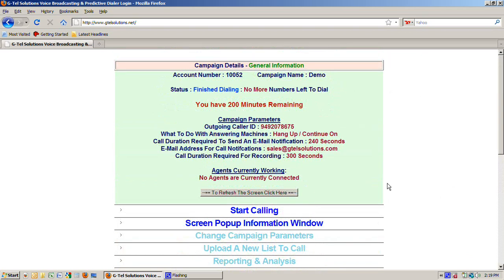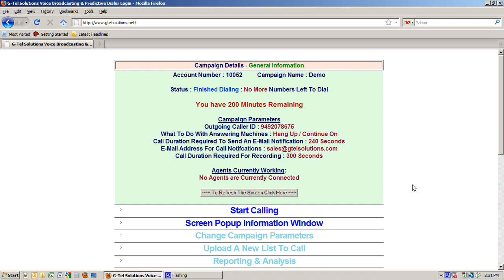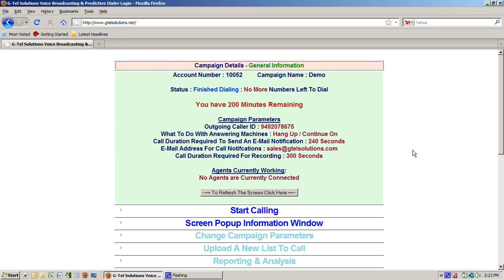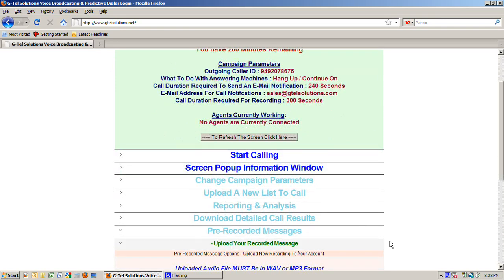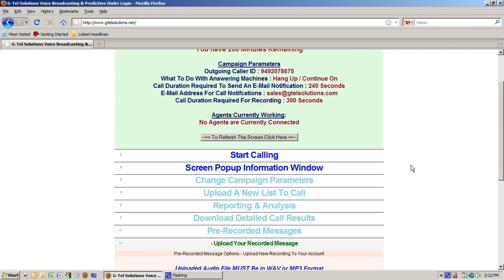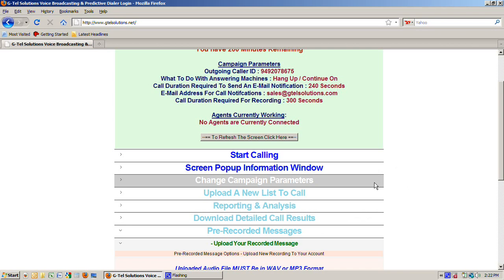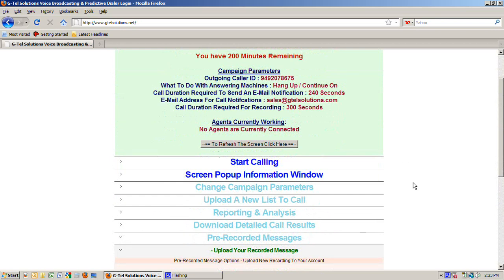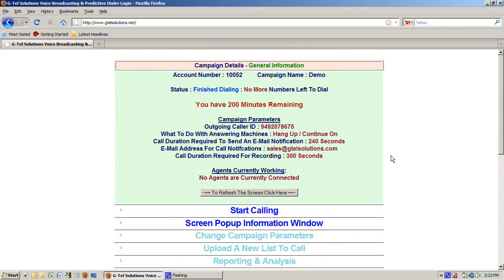Auto Dialer and Voice Broadcasting VS. Predictive Dialer